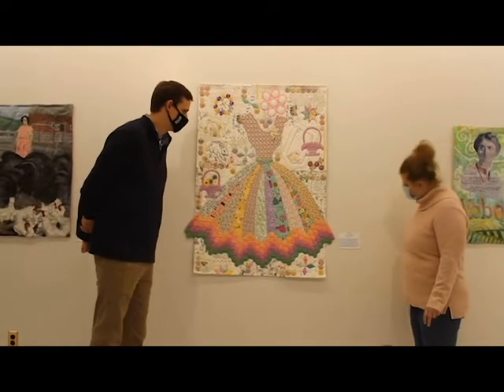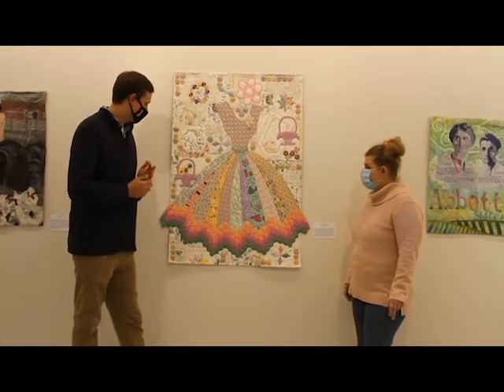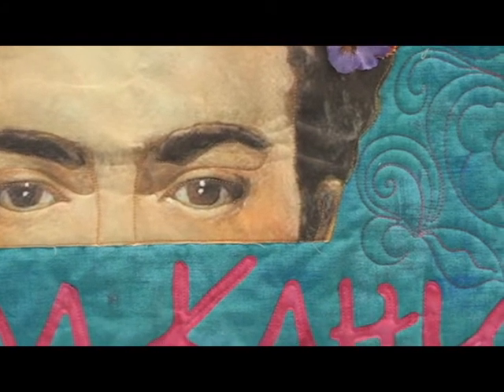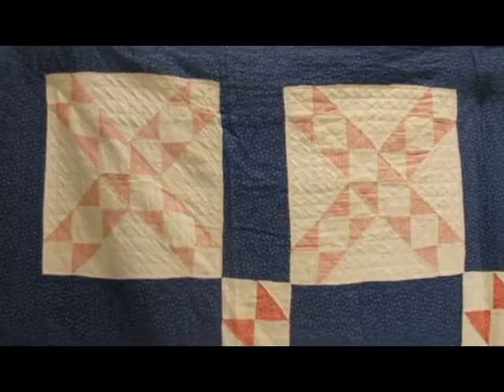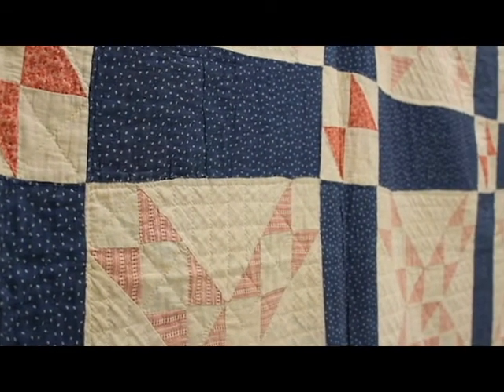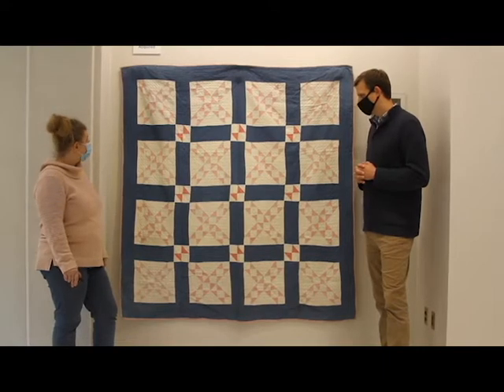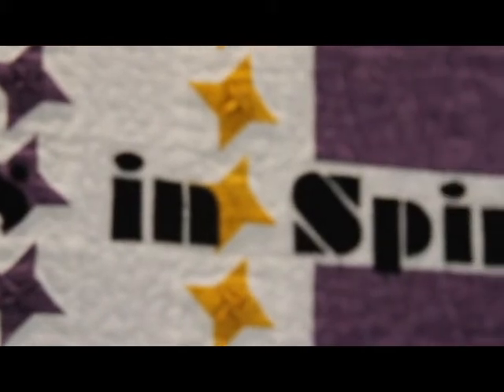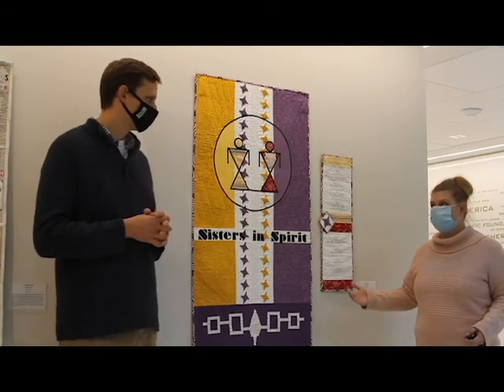Celebrating Women: A Fiber Arts Exhibit Tour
The exhibit "Celebrating Women" is now up in the Stuhr Building and curators Kari Stofer and Robb Nelson give you a tour of some of the traveling show's pieces. These intricate and fantastic pieces celebrate the accomplishment of women throughout history utilizing a variety of techniques.  As they say in the video you really need to see it for yourself.